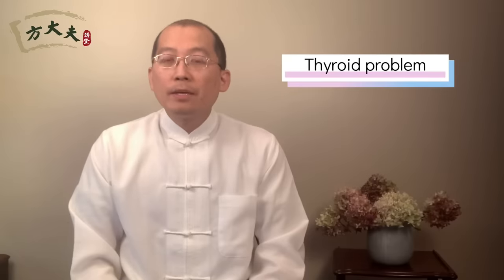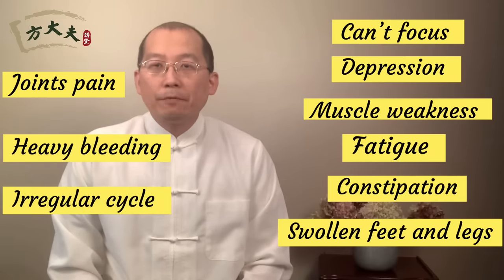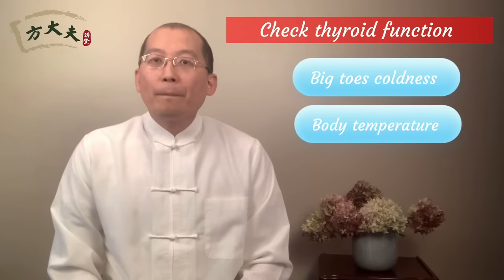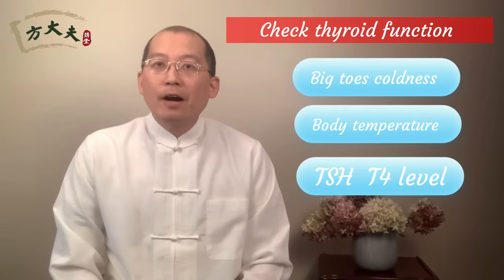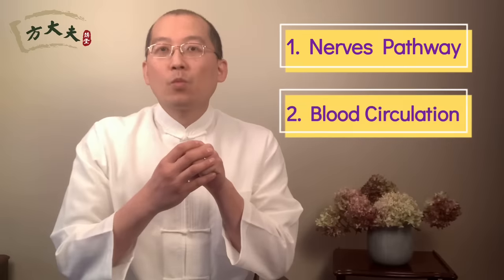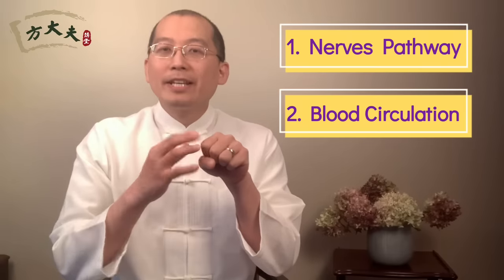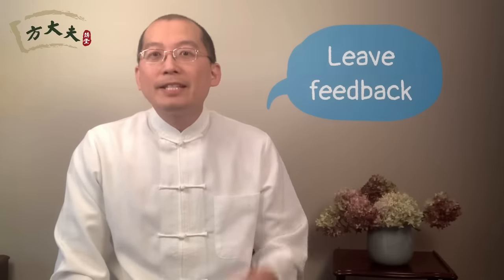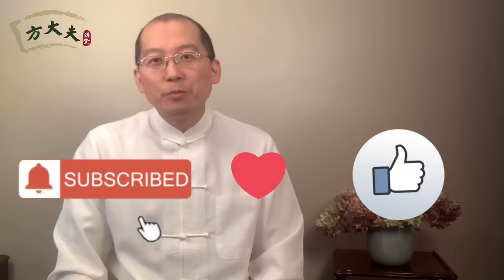3 Easy Ways to Help Thyroid Work Correctly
The thyroid does a lot for your body. It makes hormones that keep organs running properly. It also controls the way you use energy: for example, how you burn calories and how fast your heart beats. However, sometimes this powerful gland doesn't work like it's supposed to.

In this video, Jonathan, the licensed acupuncturist, explains and shows you how to use three simple movements to balance and correct the functions of your thyroid.

*** References: NIH MedlinePlus
Symptoms of Underactive thyroid (hypothyroidism)  :
Many symptoms of an underactive thyroid (hypothyroidism) are the same as those of other conditions, so it can easily be confused for something else.

Symptoms usually develop slowly and you may not realise you have a medical problem for several years. Common symptoms include:
Tiredness, being sensitive to cold, weight gain, constipation, depression, slow movements and thoughts, muscle aches and weakness, muscle cramps, dry and scaly skin, brittle hair and nails, loss of libido (sex drive), pain, numbness and a tingling sensation in the hand and fingers (carpal tunnel syndrome), irregular periods or heavy periods.

An overactive thyroid (hyperthyroidism): can cause a wide range of symptoms, although it's unlikely you'll experience all of them. The symptoms may develop gradually or suddenly. For some people they're mild, but for others they can be severe and significantly affect their life.
Symptoms of an overactive thyroid can include:
nervousness, anxiety and irritability
hyperactivity – you may find it hard to stay still and have a lot of nervous energy, mood swings, difficulty sleeping, feeling tired all the time, sensitivity to heat, muscle weakness
diarrhoea, needing to pee more often than usual, persistent thirst, itchiness
loss of interest in sex.